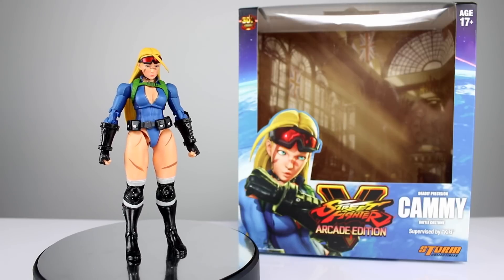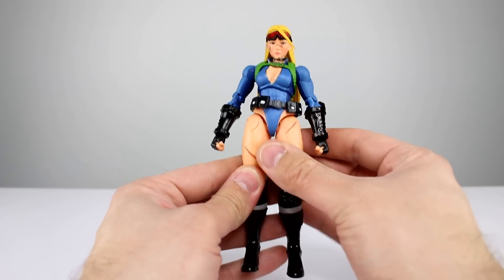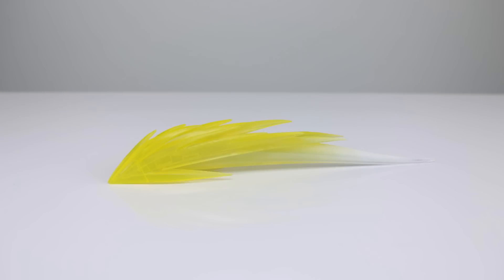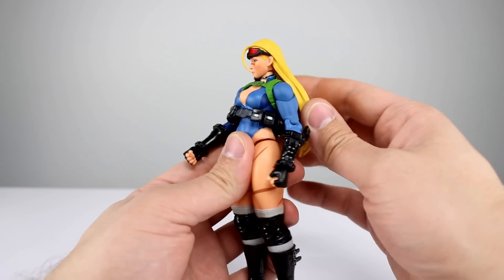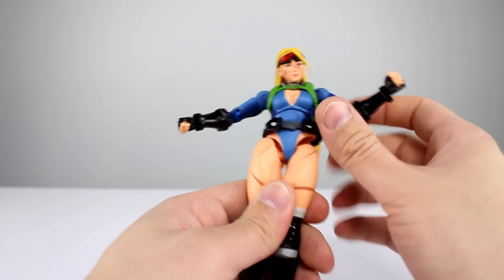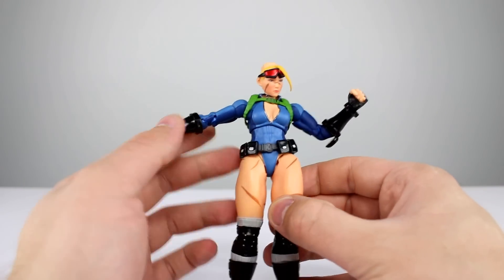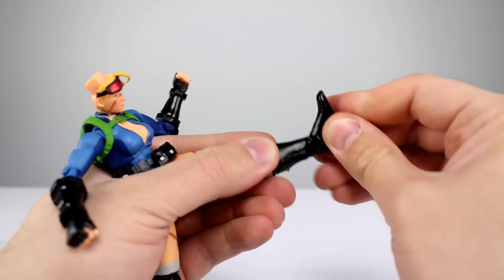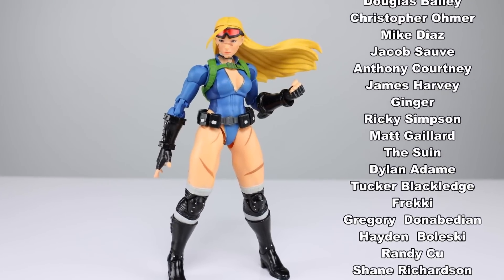Storm Collectibles CAMMY Street Fighter V Action Figure Review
Storm seems to be on an upward trend with their recent release of Sagat and they have many strong releases in the past but will this one be able to continue pleasing fans or will it be a step in the wrong direction?